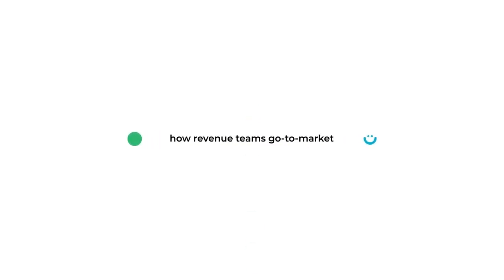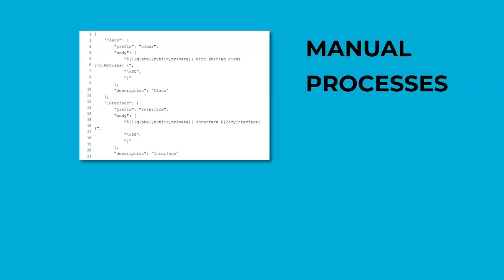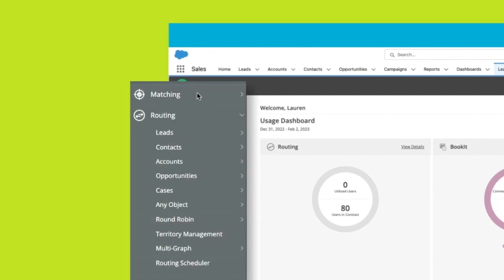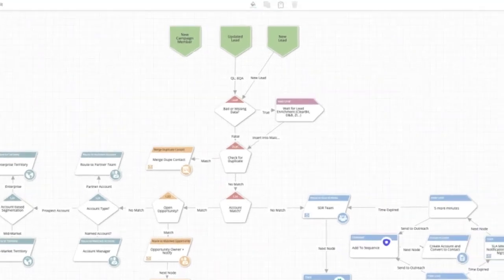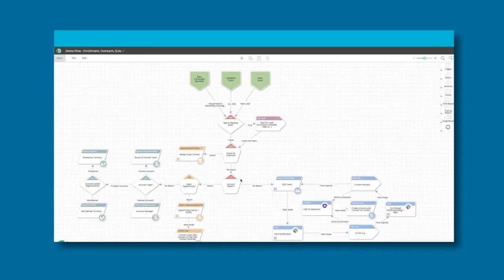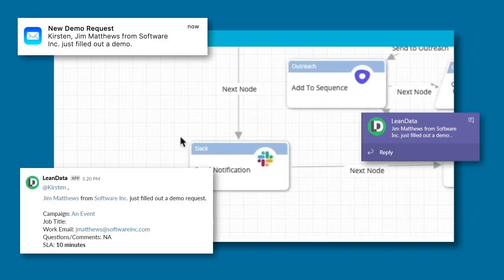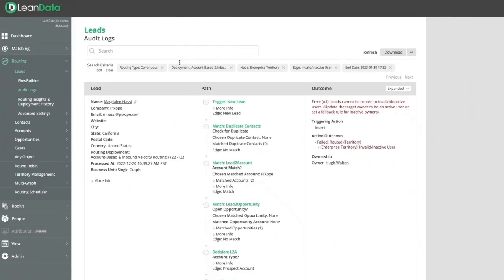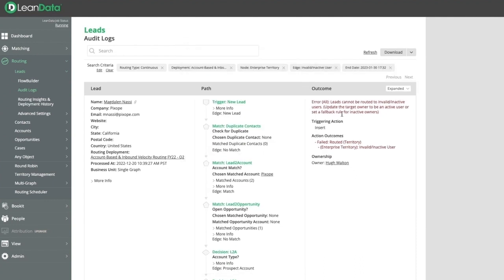An Overview Demo of the LeanData Revenue Orchestration Platform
This video provides a quick overview of LeanData's Revenue Orchestration platform, an essential element in today's modern, more efficient, revenue tech stack.

Full Transcript
Sales and marketing operations teams are constantly focused on developing and maintaining how their revenue teams go to market. What LeanData offers is a way to connect the dots between your entire Salesforce ecosystem and ensure that your go-to-market strategy doesn't rely upon manual processes or support from IT.

Instead how we do this is through our no-code orchestration solution.

LeanData is native to Salesforce so it can be accessed directly from the Salesforce UI. All of LeanData's products are on the left hand side and will focus on Routing.

LeanData can route any standard or custom object — think leads accounts, contacts or even campaigns.

LeanData's routing is all through drag-and-drop functionality, making it easy for any business user to use. Inside this graph or flow chart, you have the ability to manage duplication to improve data hygiene. You can use our powerful fuzzy matching algorithm based on six different fields to match any record across Salesforce to any other relevant data.

You can utilize dynamic notifications via email, Slack or Teams. You can even add SLAs to track that speed to lead through our of-the-box time-to-action dashboards. Not to mention, we have various integrations to help streamline different processes.

Lastly, LeanData offers extensive Audit Logs that allow you to drill down to individual records to gather information on the lead itself, the path it took through the graph, and the outcome. You can even drill into errors and fix them in real time.

LeanData's Revenue Orchestration platform allows you to simplify your buyer journey and deliver world-class customer experiences to accelerate time to revenue.